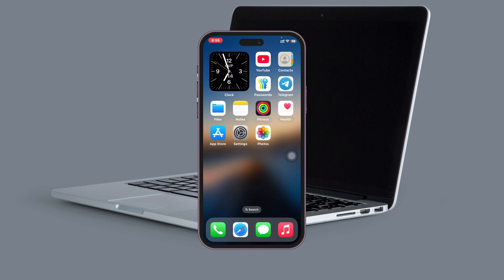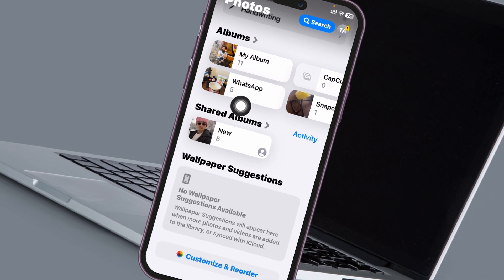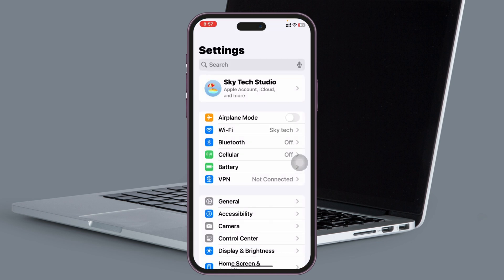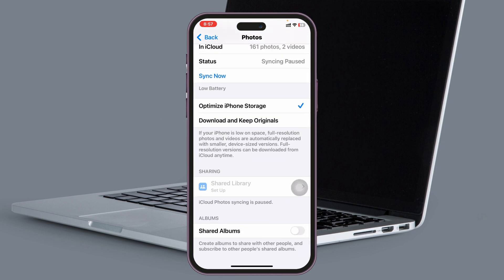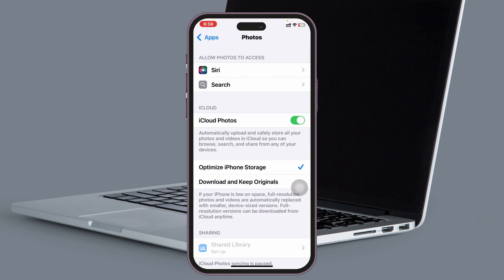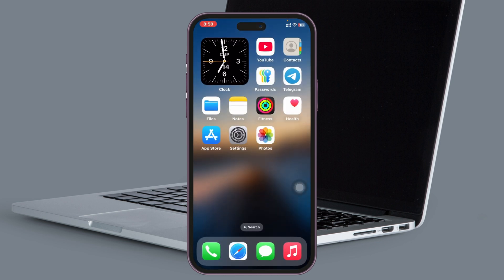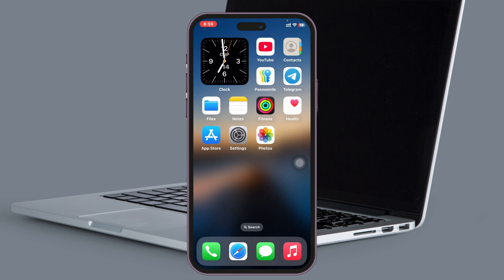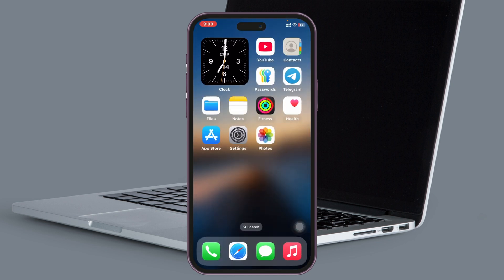How To Solve Shared Album Invite Not Received on iPhone | iOS 18 Shared Album Not Working/Showing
Are you struggling with shared album invite issues on your iPhone? This video will show you how to solve the problem of a shared album invite not received on iPhone or iPad. If your shared album invite is not showing up on iPhone after the iOS 18 update, or the shared album isn’t working properly, don’t worry—this step-by-step guide will help you fix it.

I will cover how to resolve shared album invite not showing up, troubleshoot iOS 18 shared album issues, and ensure your shared album updates correctly. If you’re dealing with missing invites, such as a shared album invite gone or missing on iPhone, or experiencing problems like “Can’t invite shared album on iPhone,” this tutorial has you covered.

Learn how to fix shared album invite missing on iPad, iCloud shared album invite issues, and why shared albums might not be updating on your device. Whether you’re unable to send or receive invites or having trouble with shared albums not appearing, this video provides easy solutions to restore functionality.

00:01- Video Start
00:18- Channel intro
00:26- Solution 1: Check iCloud settings
00:54- Solution 2: Enable Shared Album
01:15- Solution 3: Restart iPhone
01:32- Solution 4: Enable shared album activity
01:55- Solution Ending